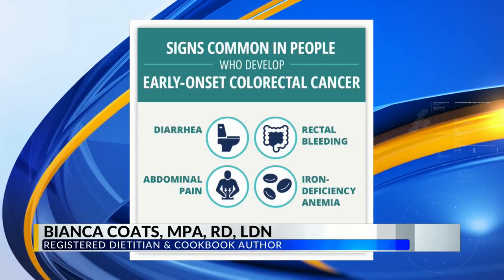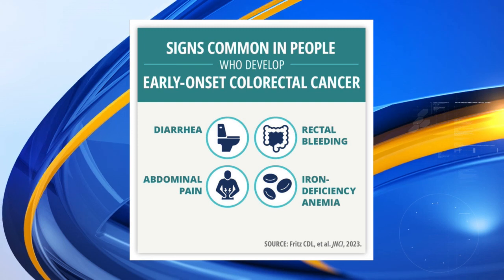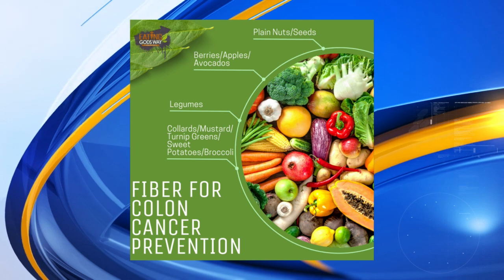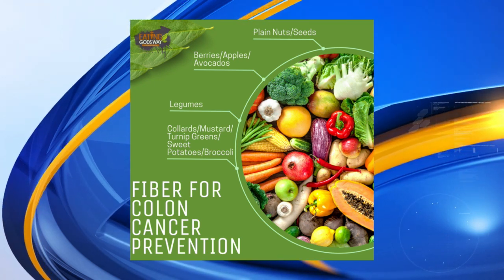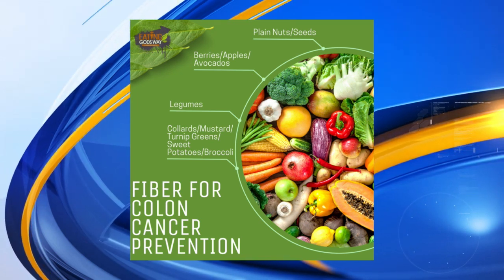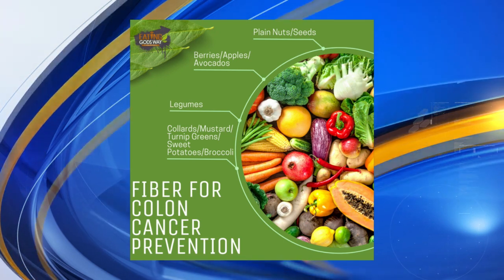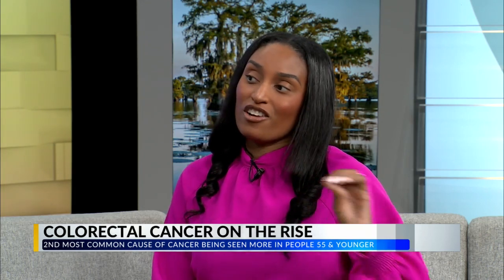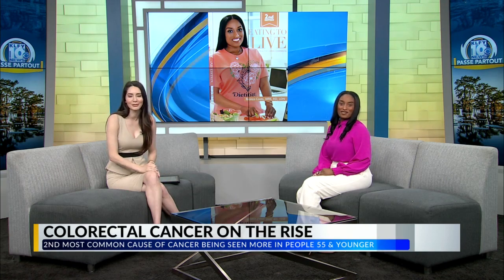Registered Dietitian Bianca Coats discusses recent rise in Colorectal Cancer in people 55 & younger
Passe Partout